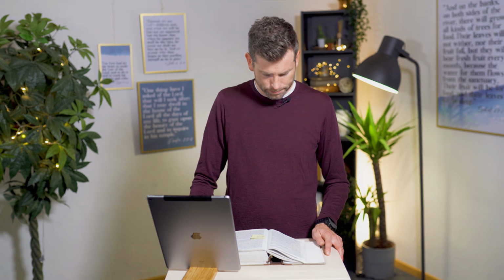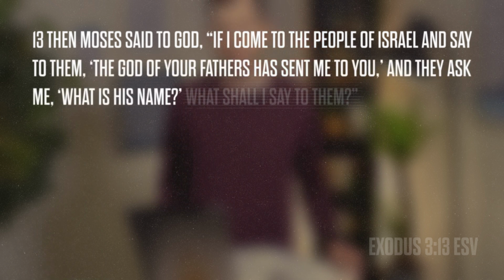Historical Narrative | Bible 10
Part of knowing the Literary Context of each book is knowing the genre that it is. In this session, we look at some keys for studying historical narratives and then go into Exodus chapters 1-3.

The Going Bible Course and all other Going courses are a production of Youth with a Mission Lausanne. The Going Bible Course videos are a part of an online course for University of the Nations Extension Study Credits. For more information about registering for the online course